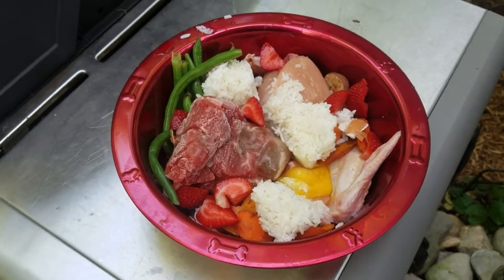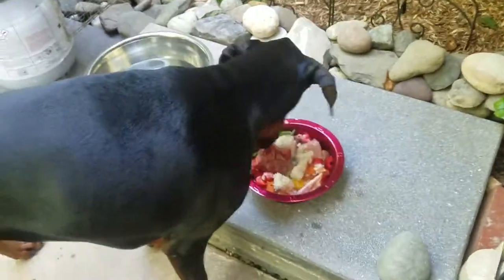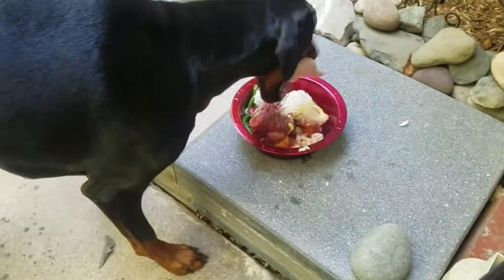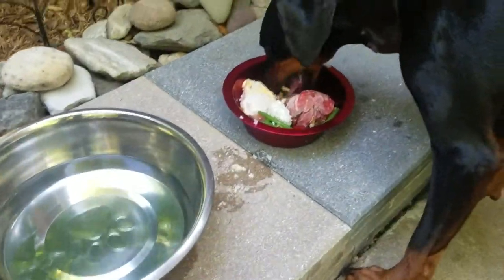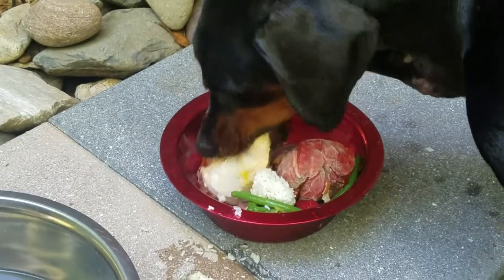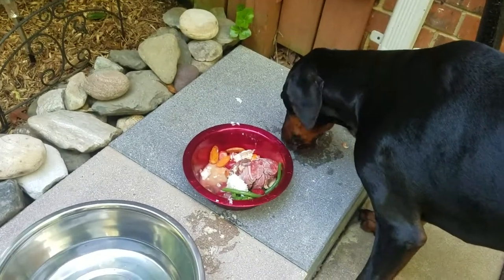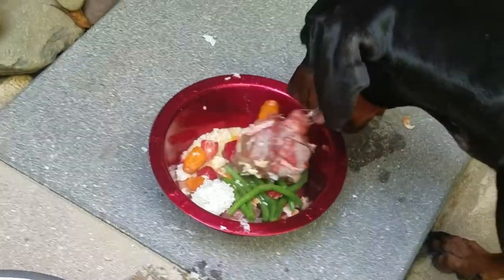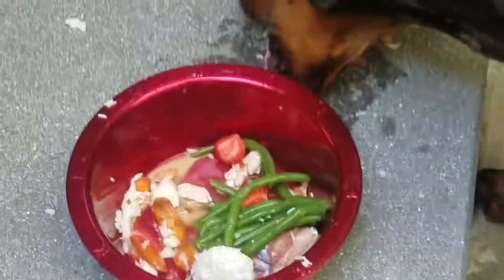Doberman raw meal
Started Auggie on Raw diet this week and he loves it 😃